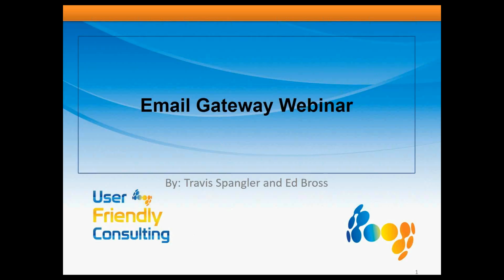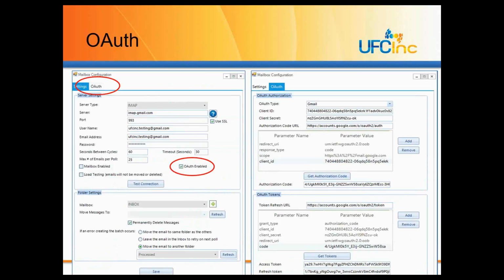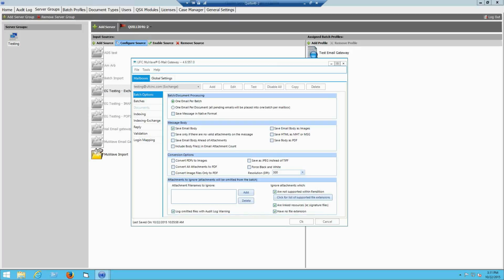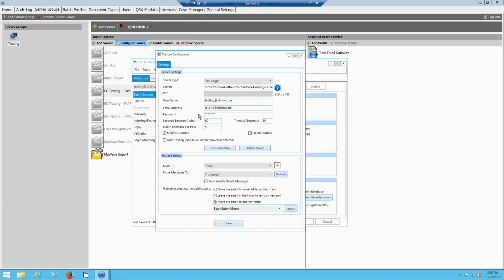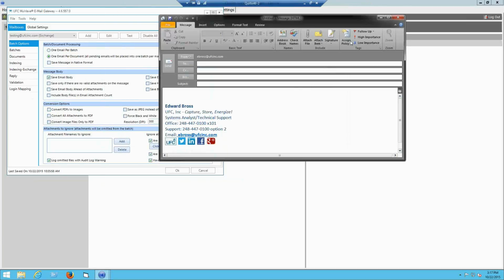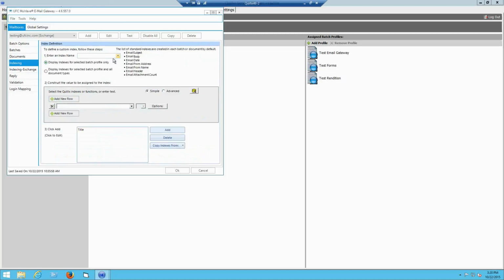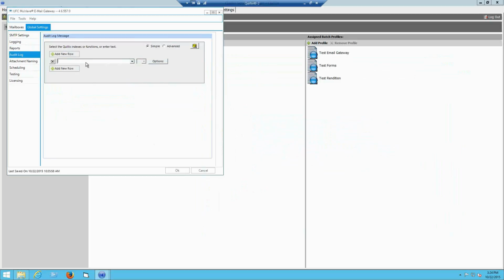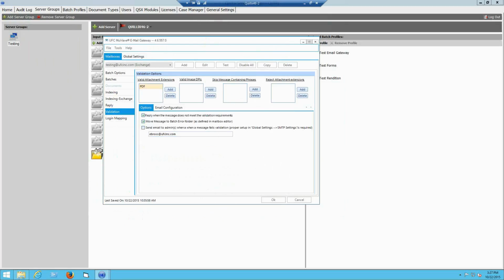Quillix Email Gateway Webinar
Learn how to use UFC's Email Gateway software to monitor email boxes and process attachments. This product has a variety of features and functions to ensure it will work wonderfully in your business!

To find out more about UFC, Inc and the Quillix software please visit our